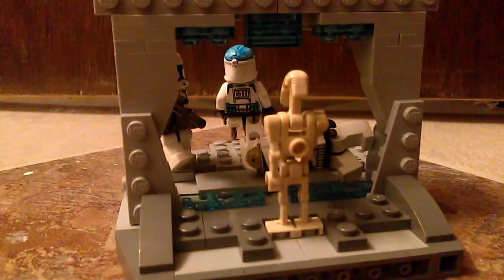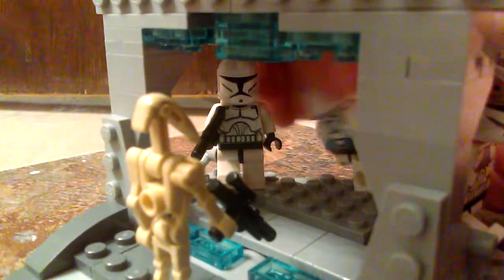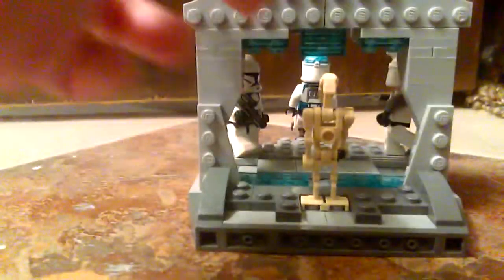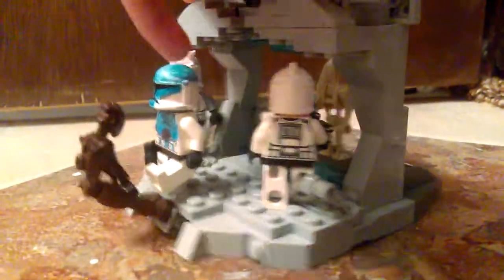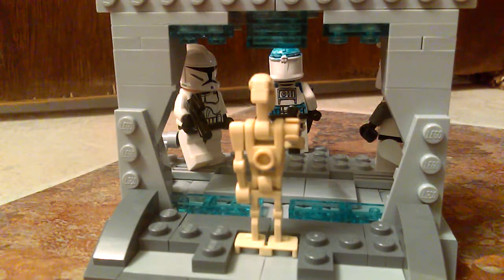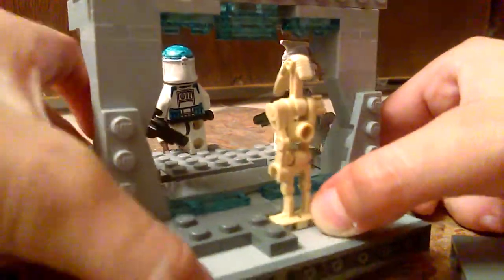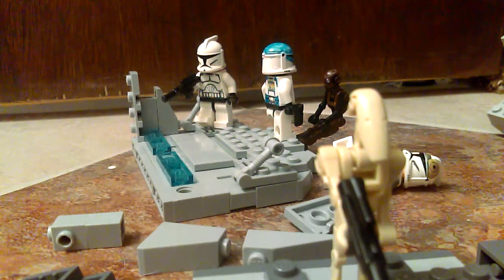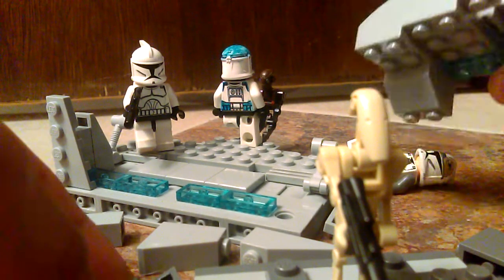"Abandon ship" MOC! (Drop test involved)